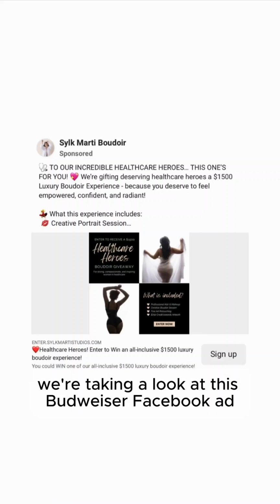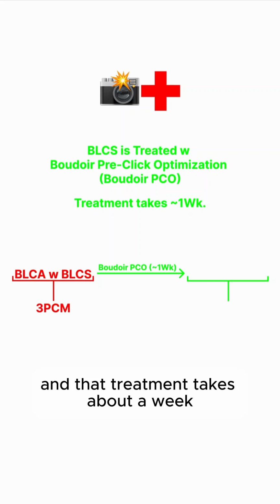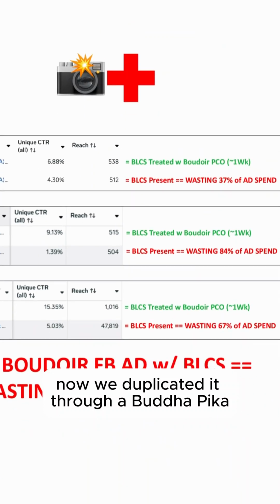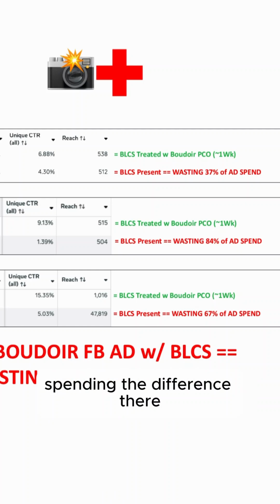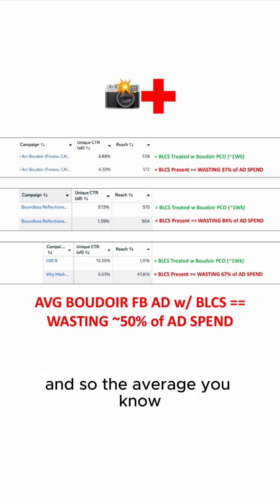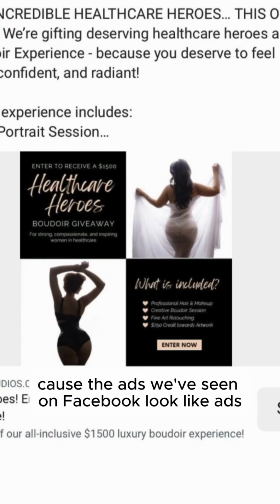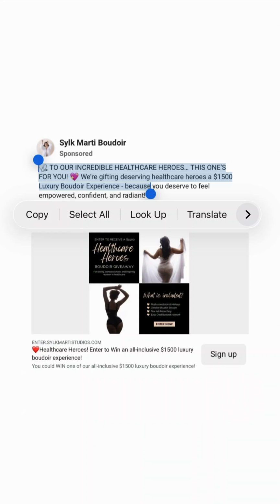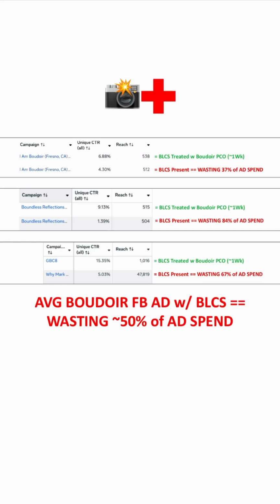How Pre-Click Alignment Changes What Happens Between The First Frame And The Click